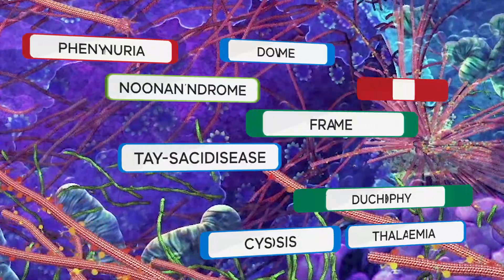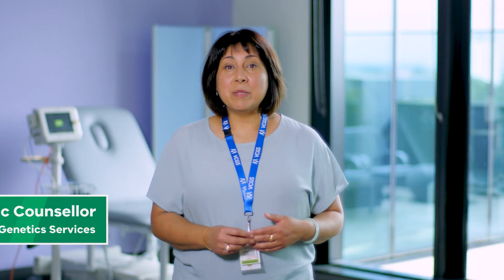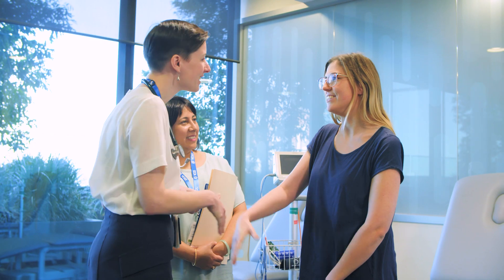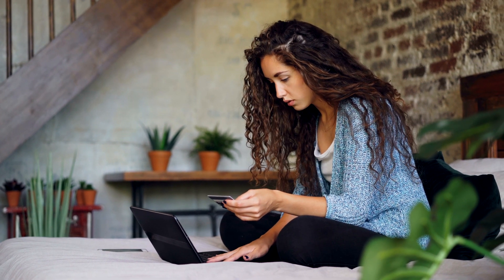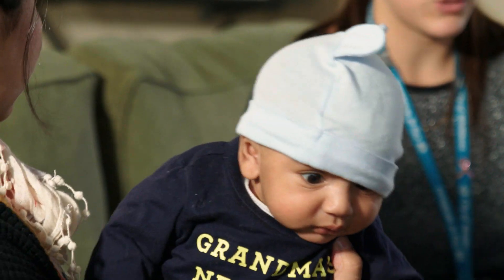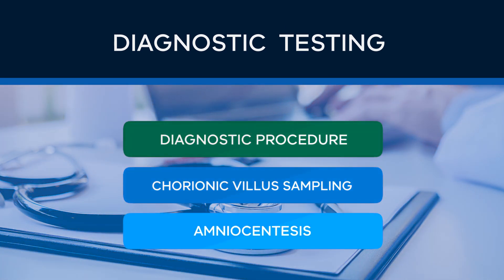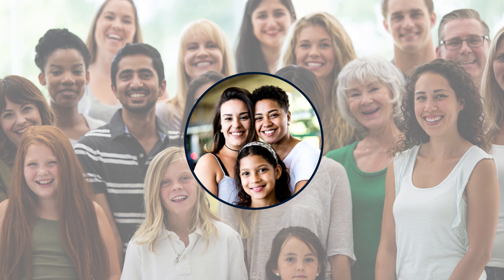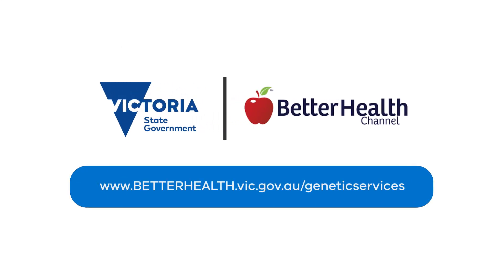Genetic Services in Victoria (Video)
Victorian genetic services are world-class and highly specialised. These services provide genetic testing, advice and support. People who have a genetic condition or may be at risk of inheriting a genetic condition may be sent for genetic testing by their healthcare professional Find out more about genetic conditions,  genetic services and more.